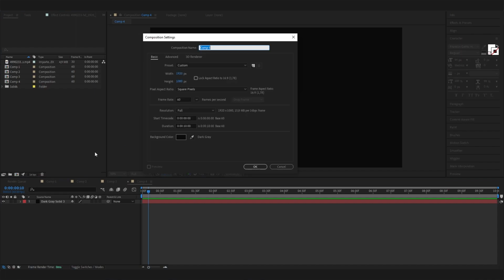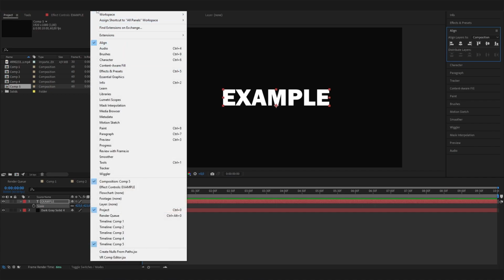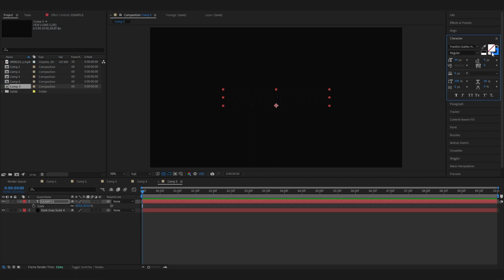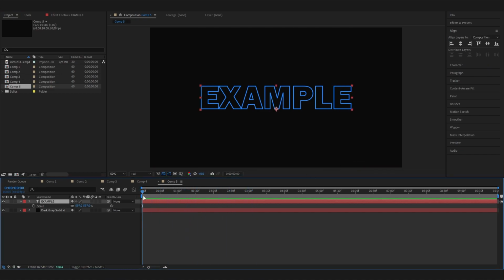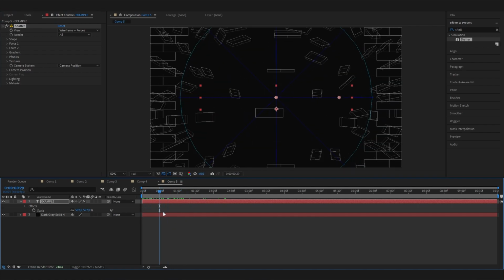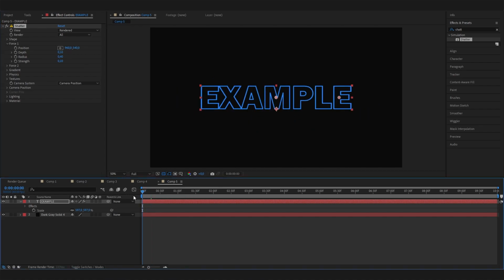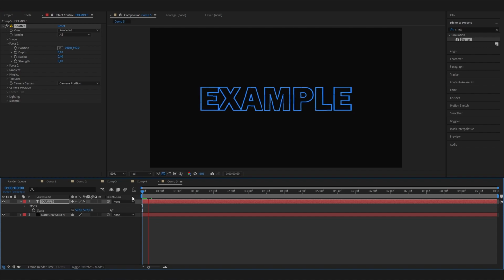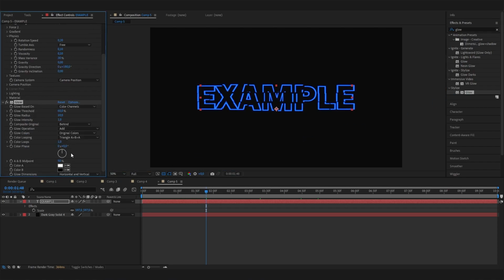Create A 3D Breaking Text Animation in After Effects | No Plug-Ins Beginner Tutorial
Let's create a 3D breaking text animation in After Effects. This adobe After Effects beginner tutorial needs no plug-ins and will show you how to make a sick 3D text with a nice explosion effect.

Timestamps:
00:00 - Intro
00:13 - Make Text
01:40 - Breaking Text Effect

About this channel:
When I started learning After Effects, Blender, Photoshop, and other motion design and graphic design programs I always loved learning with amazing tutorials. Inspired by great channels like Ben Mariott, SonduckFilms, Video Copilot, Justin Odisho, and many more I’ve decided to try uploading things I’ve learned as well. As a result, you can find any design-related tutorials on this channel – enjoy!